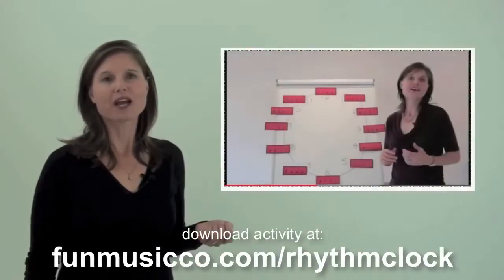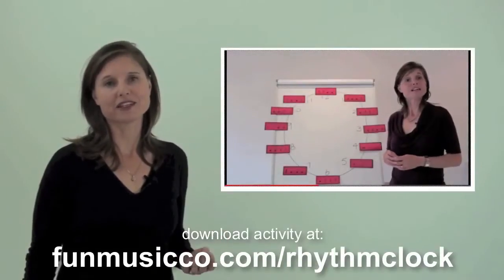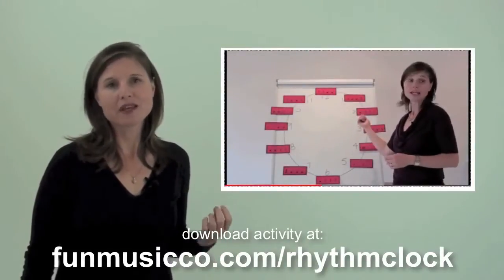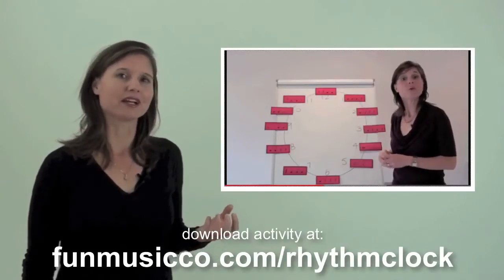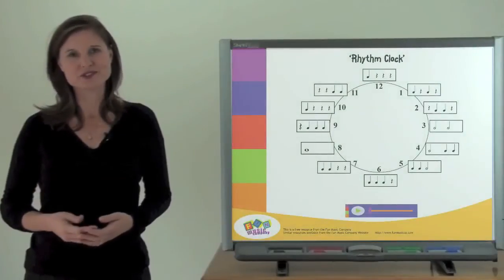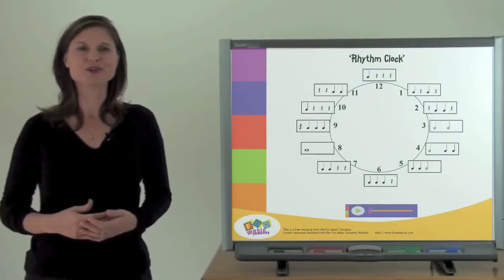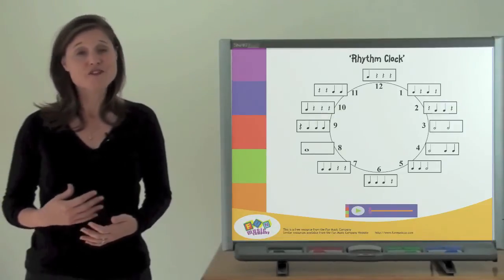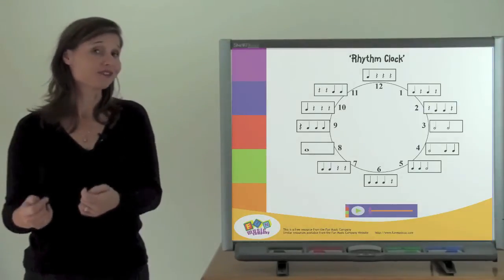Rhythm Clock II Rhythm Game Extension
visit this page to download the resource described in this video